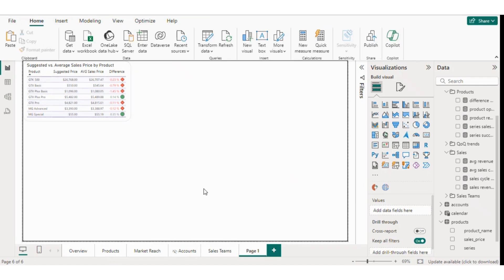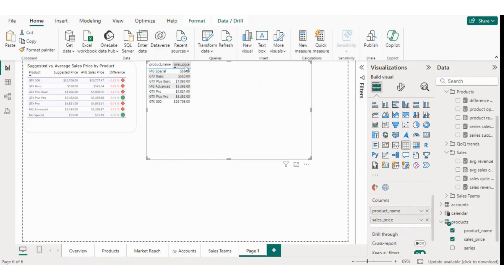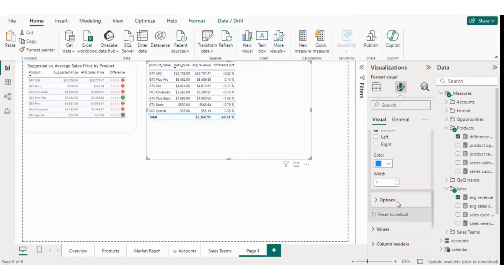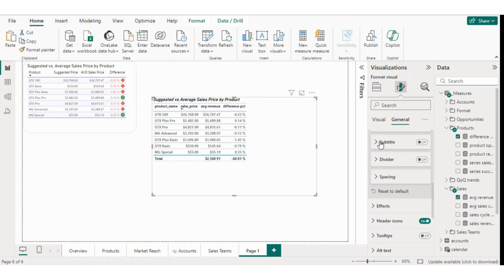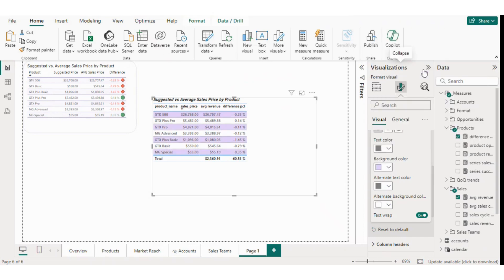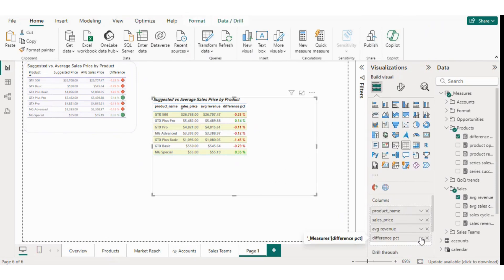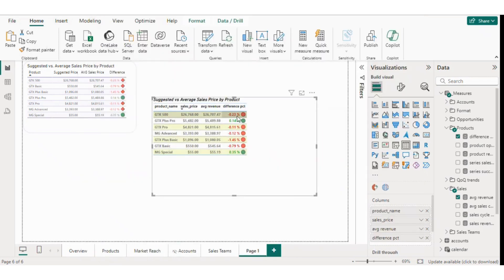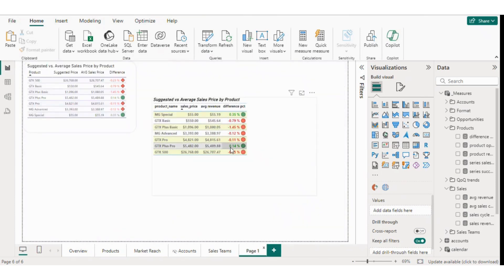Learn how to create Interactive Table in Power BI || Power BI for beginner's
🎥 Learn How to Create an Interactive Table Visual in Power BI 📊

Welcome to our latest tutorial! In this video, we'll walk you through the process of creating a dynamic and interactive table visual in Power BI that enhances your data analysis and reporting. Whether you're new to Power BI or looking to refine your skills, this guide will provide step-by-step instructions to help you get the most out of your data visualizations.

What You'll Learn:

Basics of Table Visuals: Understand the foundational concepts behind table visuals in Power BI.

Adding and Formatting Data: Learn how to import your data and format it for optimal display.

Enhancing Interactivity: Discover how to add filters, slicers, and interactive features to make your table more user-friendly.

Customizing Visuals: Explore advanced options to tailor the appearance and functionality of your table to fit your needs.

Best Practices: Gain tips and tricks to ensure your table is both functional and visually appealing.

🔧 Tools and Requirements:

1. Microsoft Power BI Desktop
2. Sample dataset